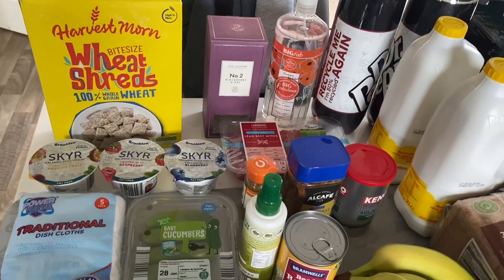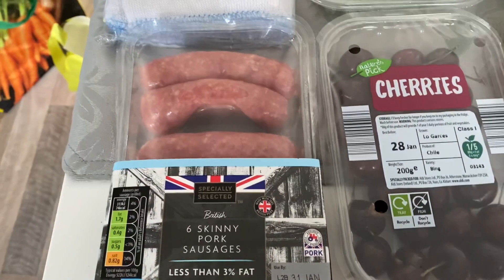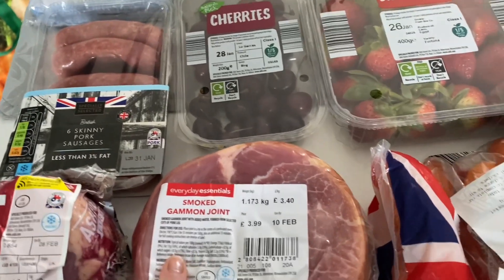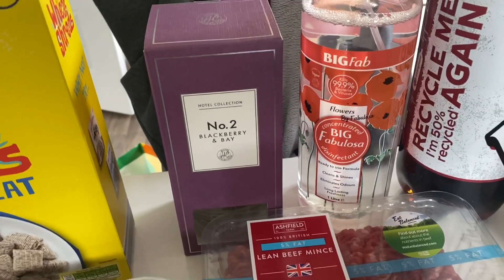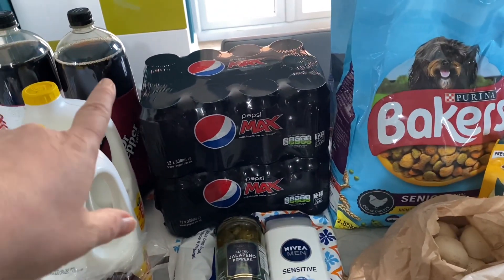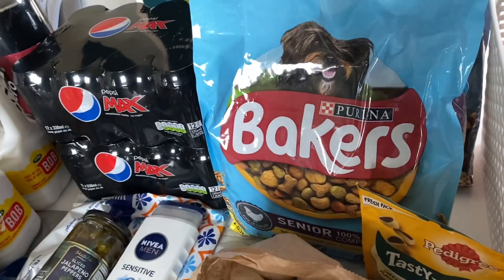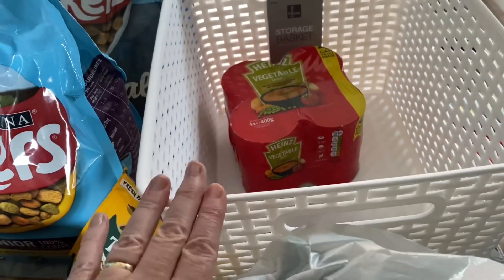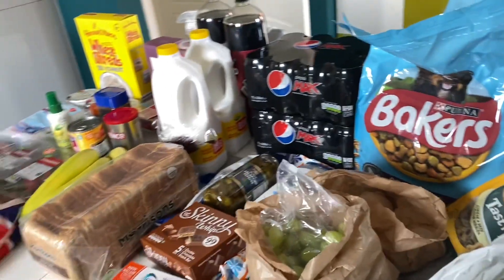HEALTHY FOOD HAUL //ALDI//HOME BARGAINS//B&M//MORRISON’S // SLIMMING WORLD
A quick top up shop from Home Bargains, Aldi, B&M and Morrison’s

LATEST IN BEAUTY JANUARY OFFER Get your first box for only £10 ➡️ ❤️ CODE LBJAN10